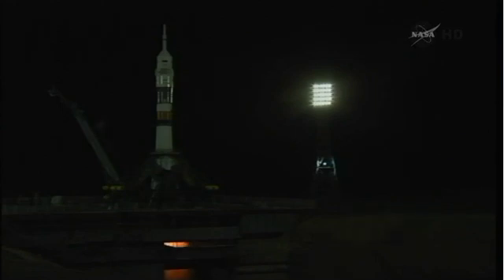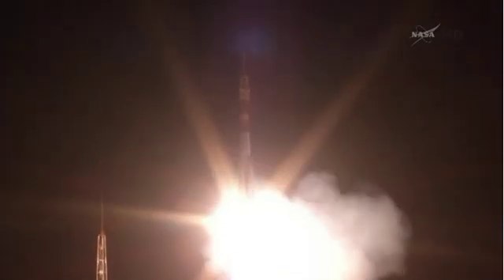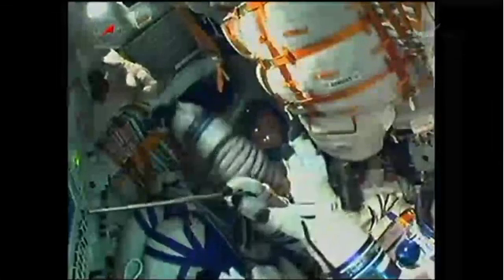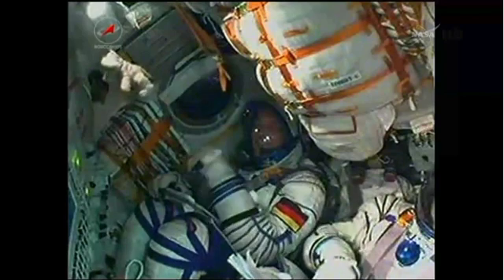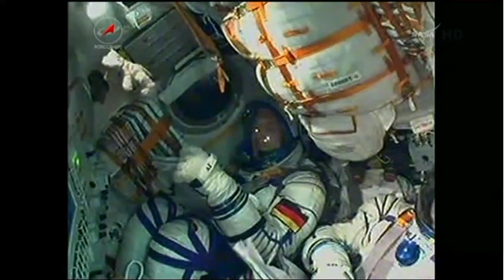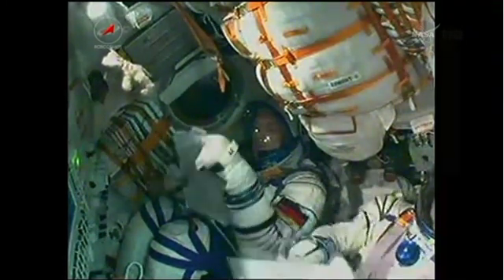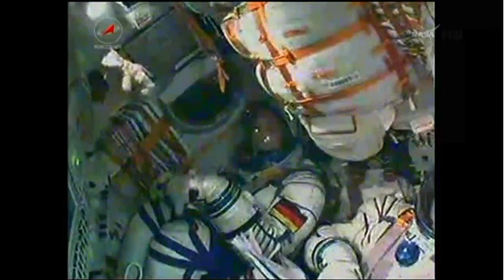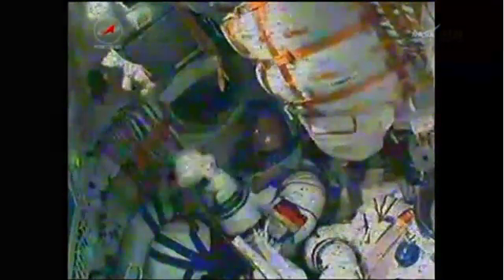Blast-Off! New Space Station Crew Launches | Video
Expedition 40's Reid Wiseman of NASA, Maxim Suraev of the Russian Federal Space Agency (Roscosmos) and Alexander Gerst of the European Space Agency launched to the International Space Station on May 28th, 2014.